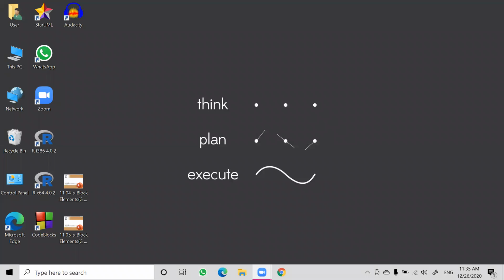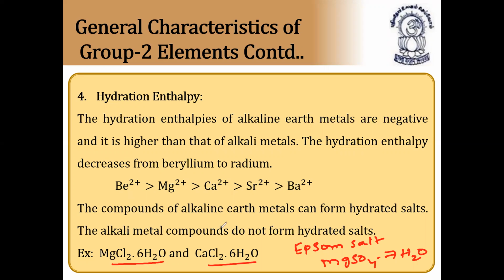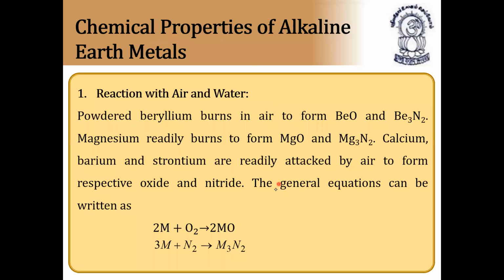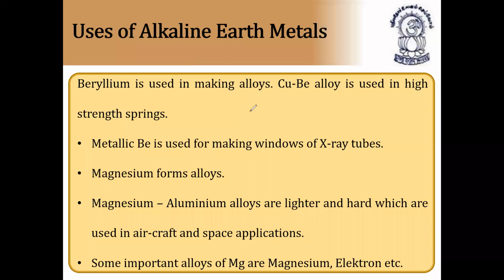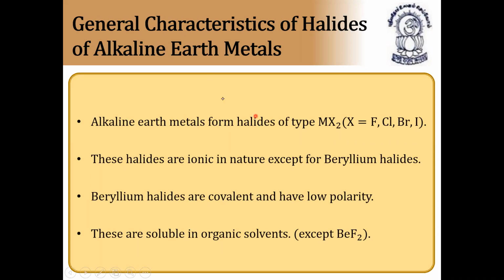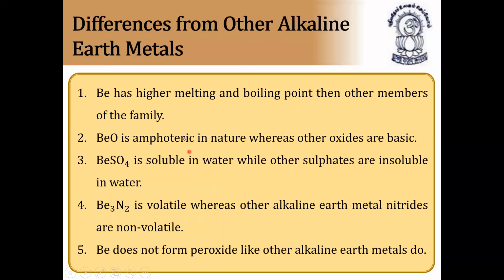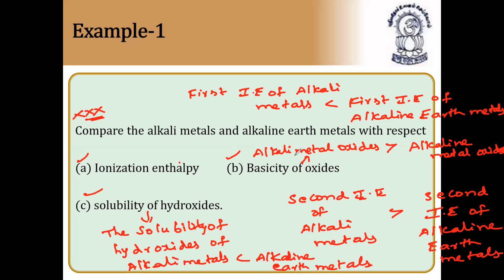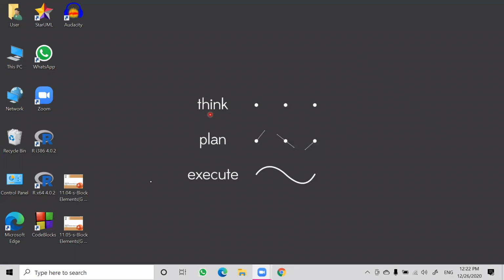NEET & IIT-JEE | CHEMISTRY | S BLOCK ELEMENTS | LECTURE 4